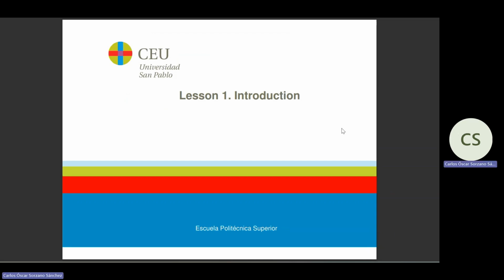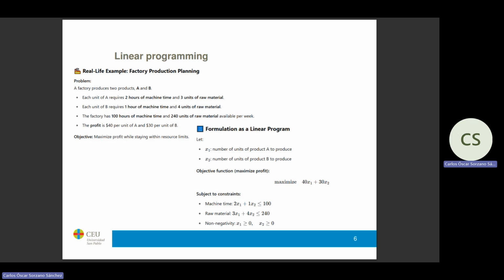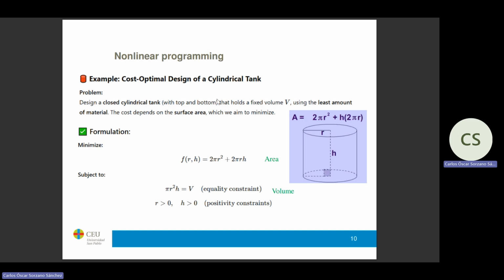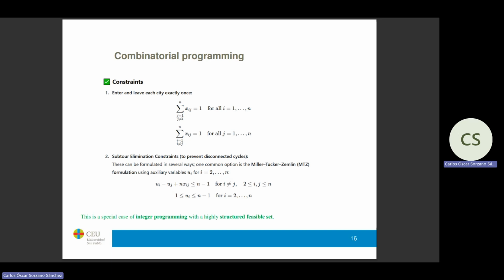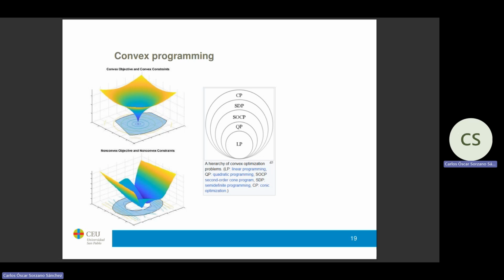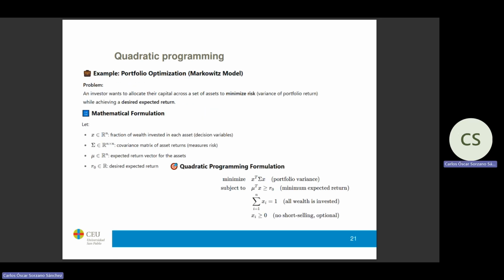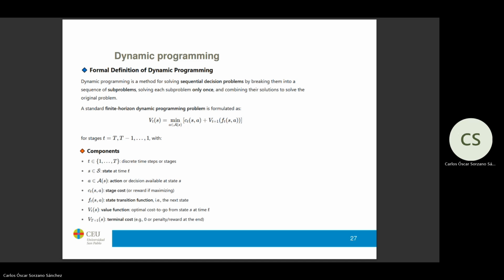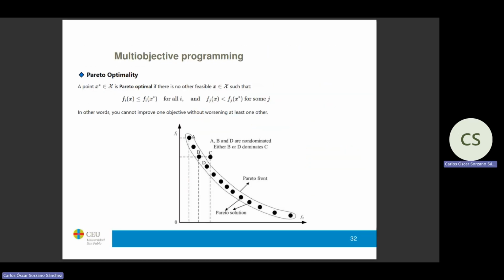Optimization course 2025. Lec. 1. Introduction to Mathematical programming